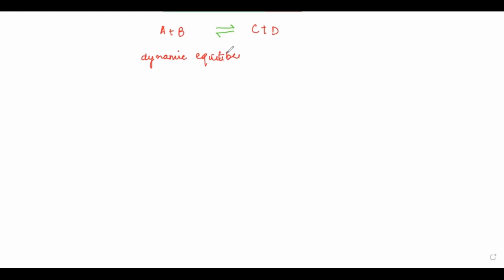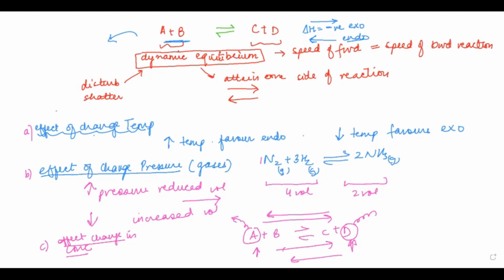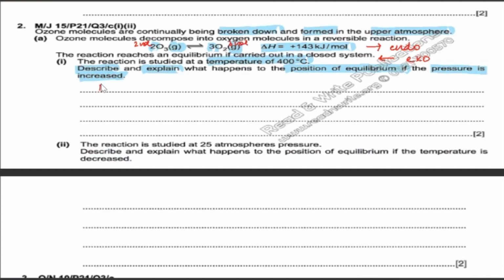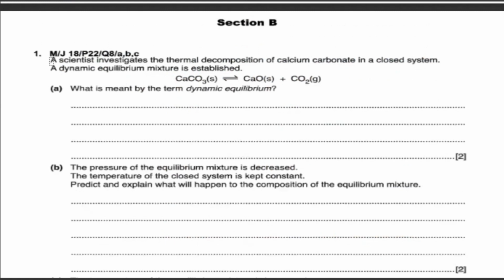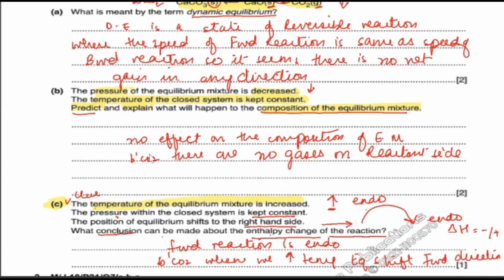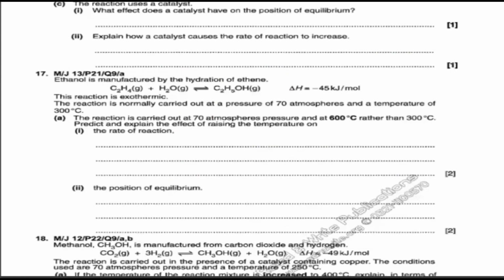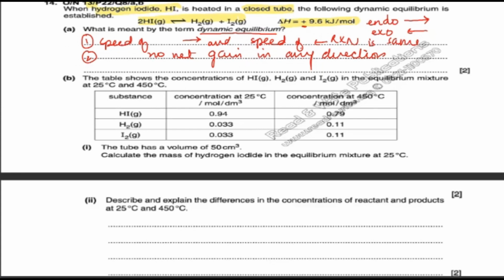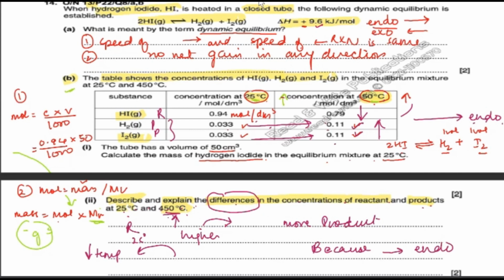Olevel |Reversible reaction| past paper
At Fuse School, teachers and animators come together to make fun & easy-to-understand videos in Chemistry. Our OER is available free of charge to anyone!